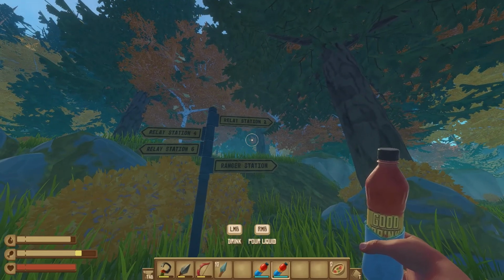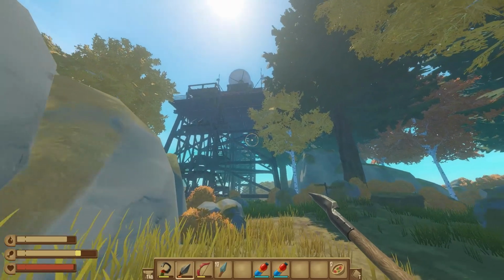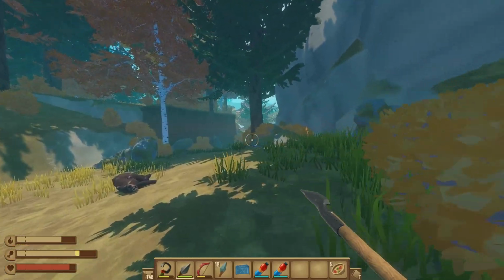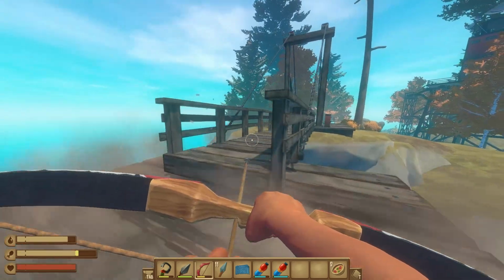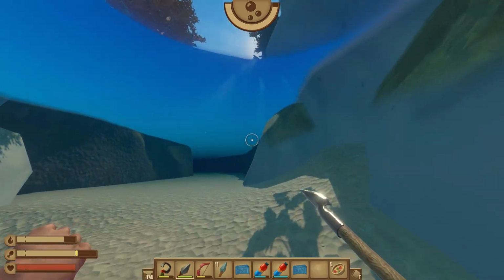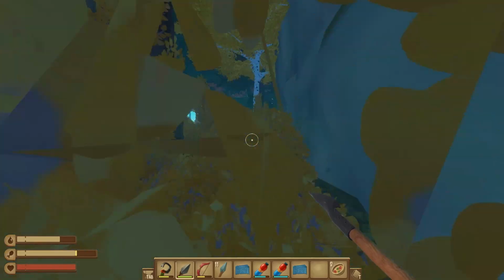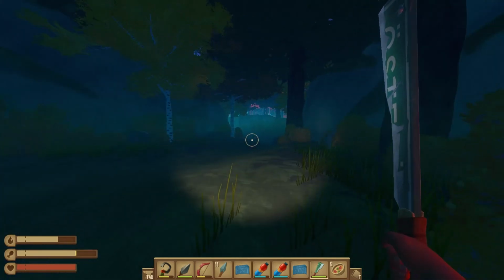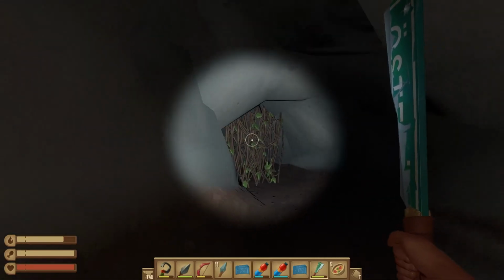Balboa Island Walkthrough Guide - RAFT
How to navigate balboa island and find all the necessary blueprints to survive in Raft.
blueprints: fuel tank, biofuel refiner, machete, fuel pipe